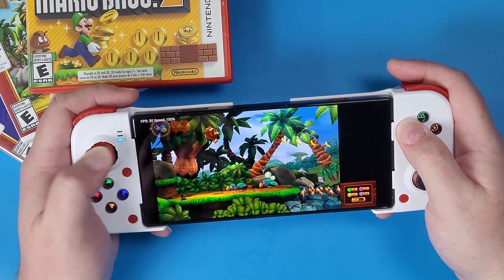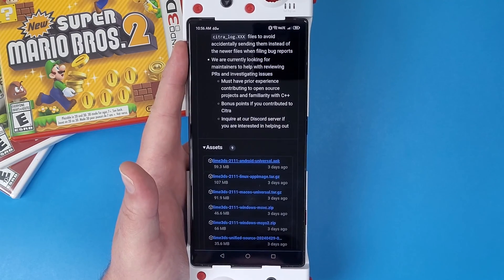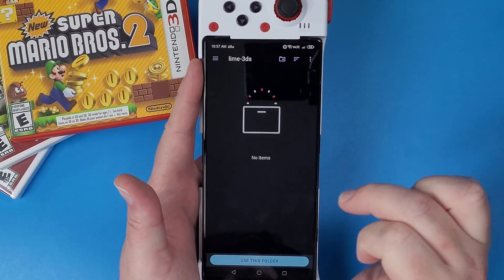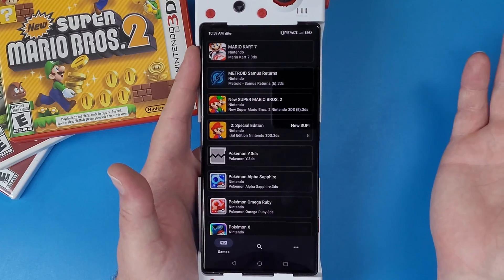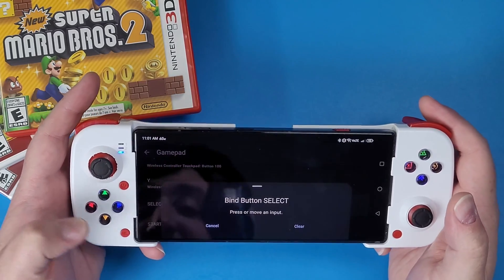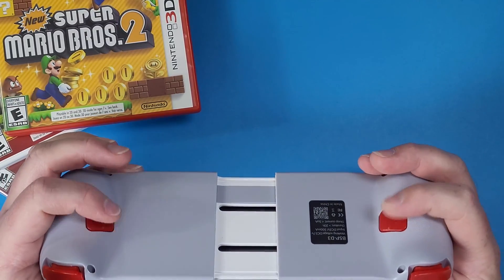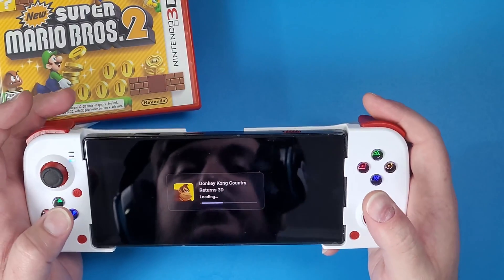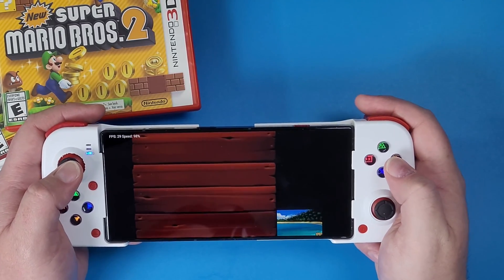Play 3DS Using Your BSP D3 Gaming Controller With Lime3DS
TIME STAMPS
00:00 - Intro
00:22 - Connect Controller
01:00 - Emulator Setup

NOTE: Each BSP D3 Set-up guide has the same 48 second controller setup section just in case you came here and didn't know how to connect it.  I added time stamps so you guys don't think I'm milking the 48 seconds for views 😜.

BaByee!